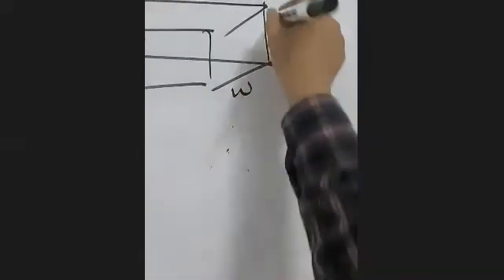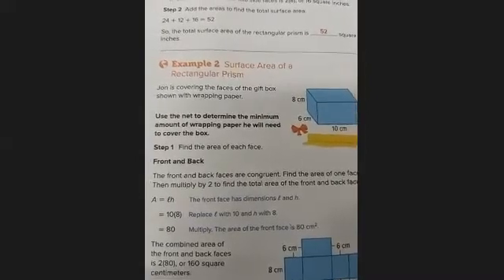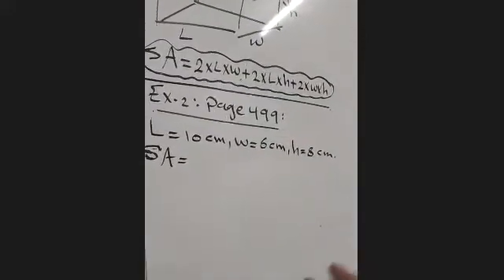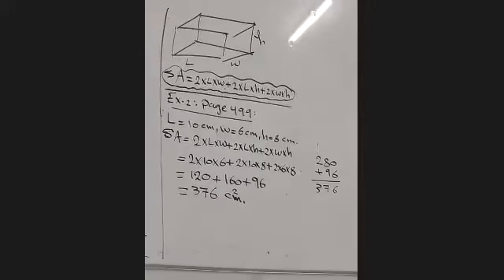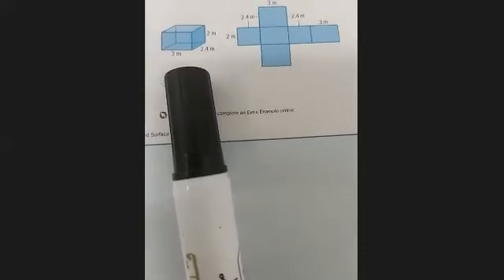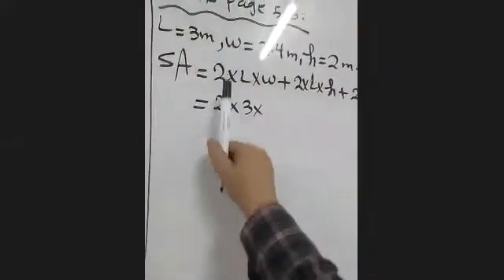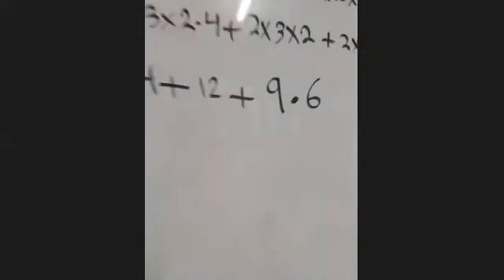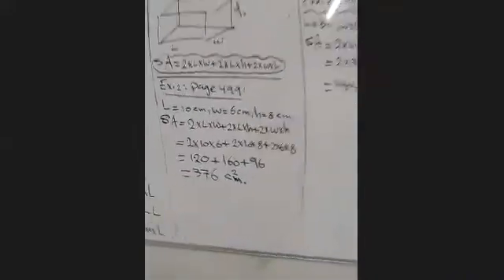surface area of rectangular prisms ee